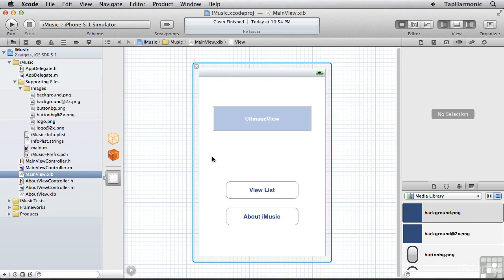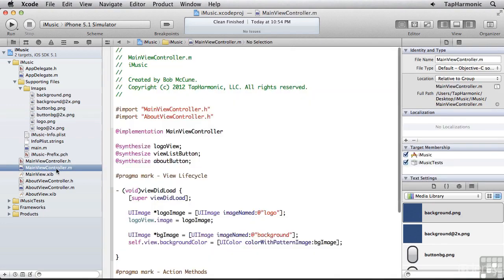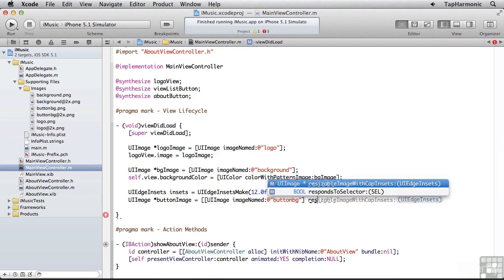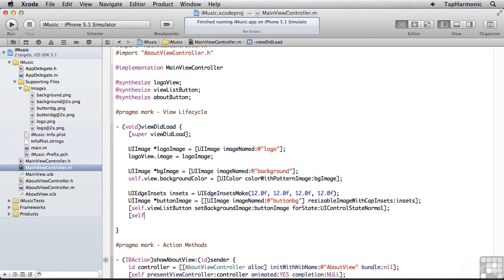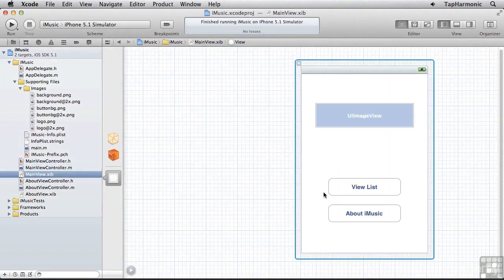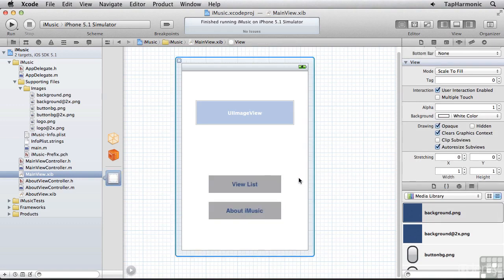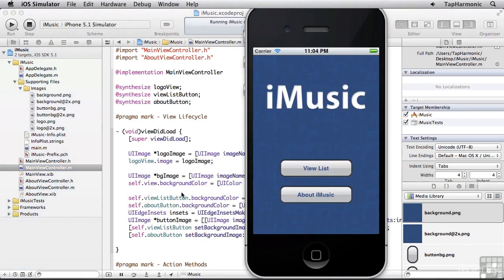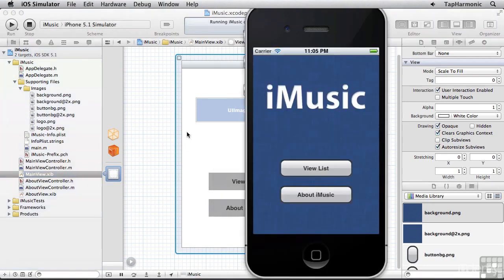Chapter 7 | View | Understanding MVC | Customizing Buttons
Join us in Chapter 7 of our app development series as we explore the art of Customizing Buttons while delving into Views and MVC (Model-View-Controller). 📱🔘

🔵 Button Styling: Learn how to create visually appealing and unique button designs to enhance your app's user interface and user experience.

🔴 MVC Harmony: Discover how the Model-View-Controller pattern integrates seamlessly with button customization, ensuring your code remains organized and maintainable.

🟡 Hands-On Guidance: Dive into practical demonstrations, coding examples, and expert tips to empower you to craft buttons that stand out in your app.

👩‍💻 Join us for an engaging tutorial on Customizing Buttons within the MVC framework.